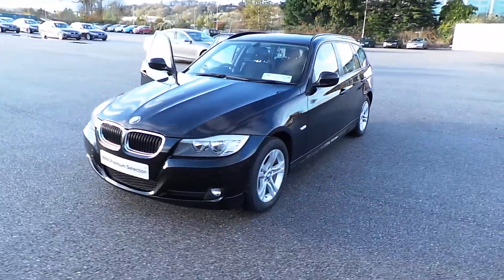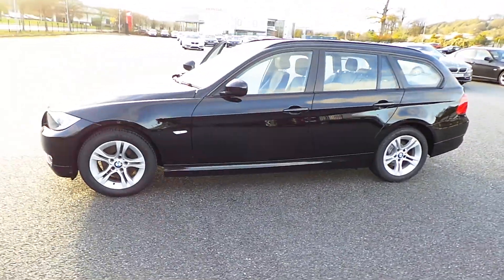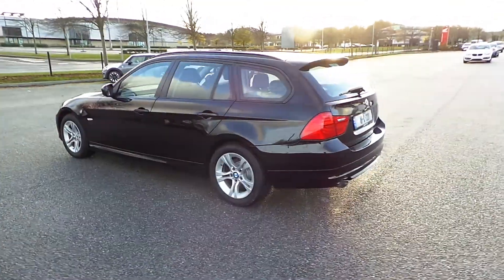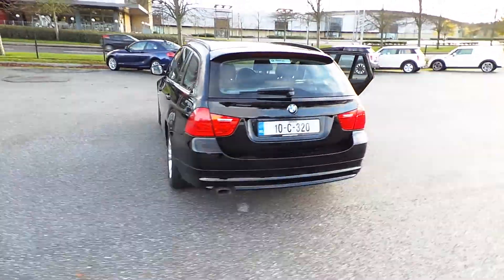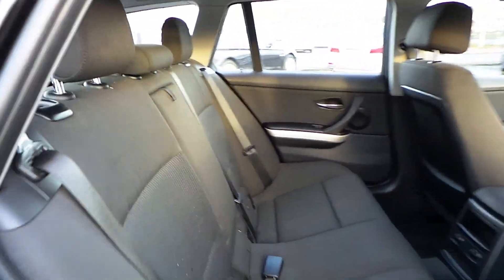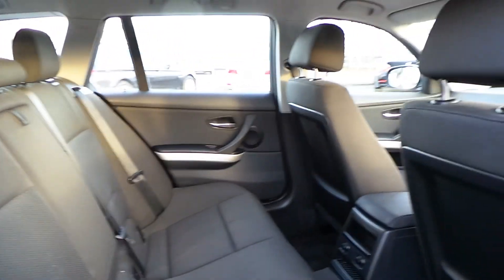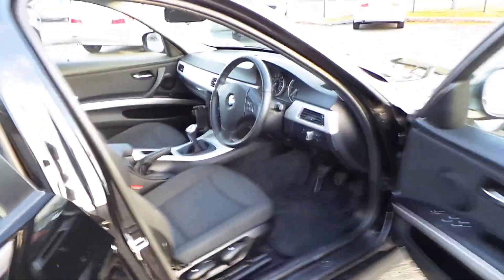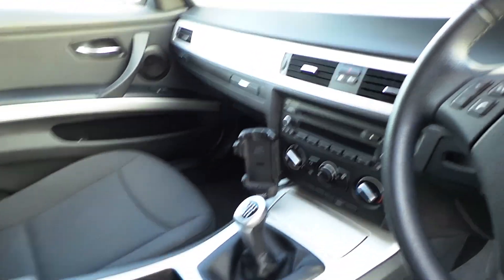RO61UXL - RO61UXL BMW 318d ES Touring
Here is a video of our RO61UXL - RO61UXL BMW 318d ES Touring. Please contact Paul OHalloran to arrange a test drive today. Kearys BMW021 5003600